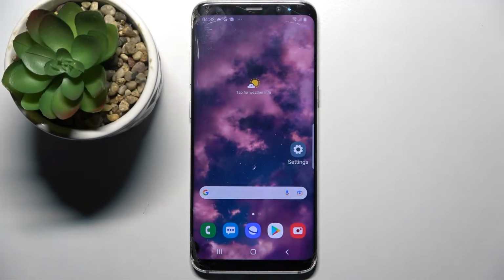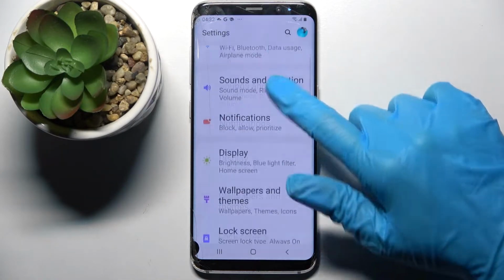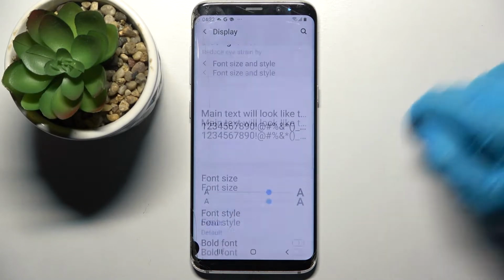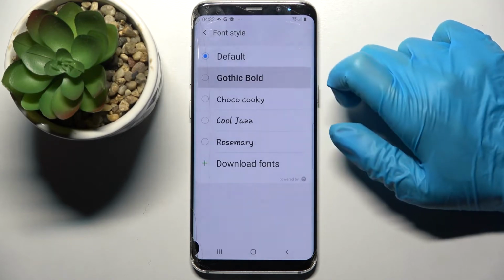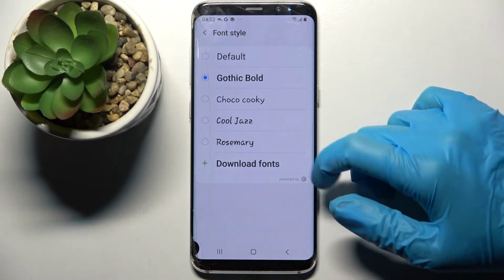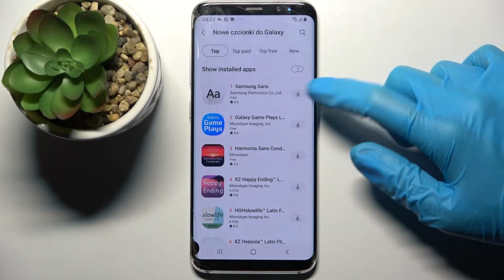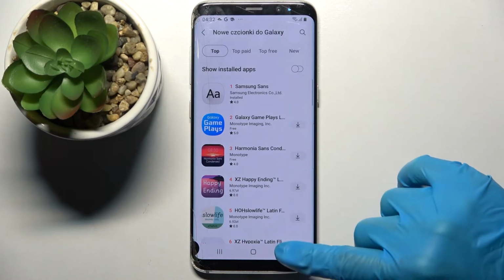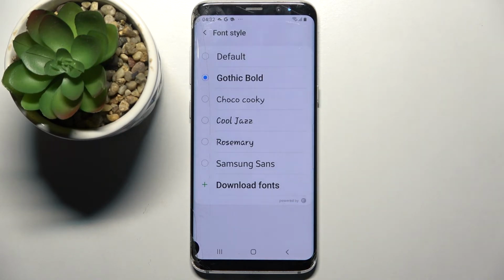How to Change Keyboard Theme in SAMSUNG Galaxy S8 – Apply New Theme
Check out this tutorial if you are bored with the look of your keyboard in SAMSUNG Galaxy S8. You can change the theme of your SAMSUNG keyboard using our instructions. Take a look at what keyboard themes are available and free, and choose one. You can make your own keyboard! Don't wait any longer - learn how to change how your SAMSUNG’s keyboard looks!